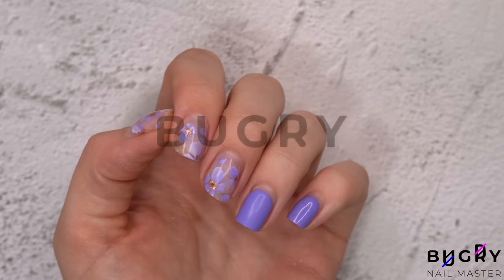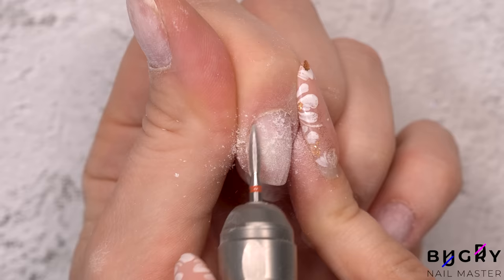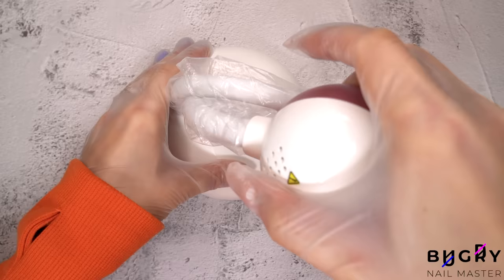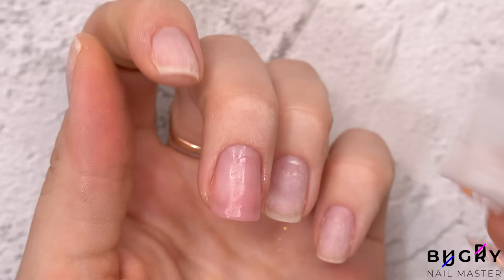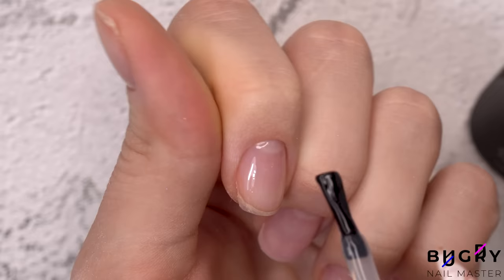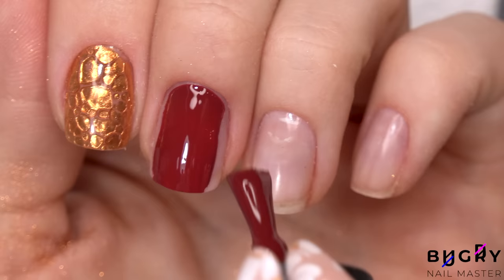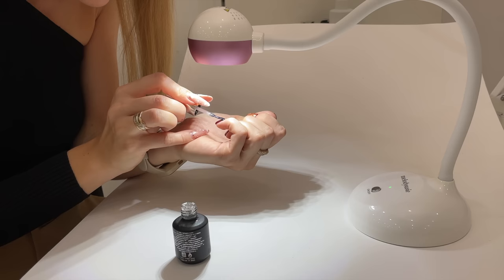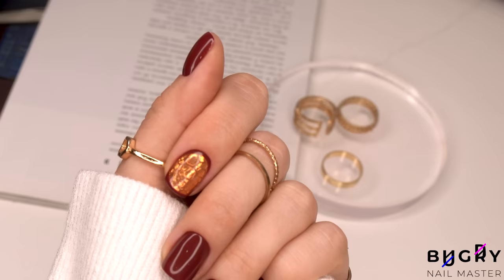Unboxing & Testing MelodySusie 2 in 1 Lamp / Doing My Own Nails, Surprising Autumn Design 😍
OPI (Professional Use)
Video voiced over by Catherine